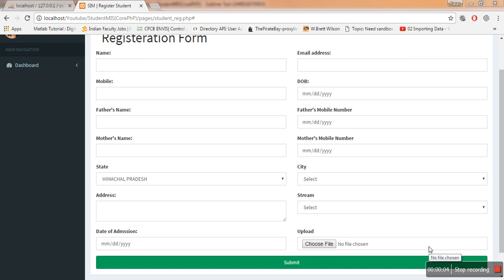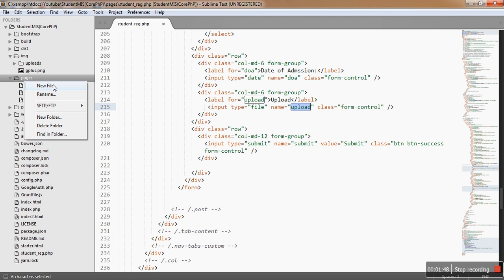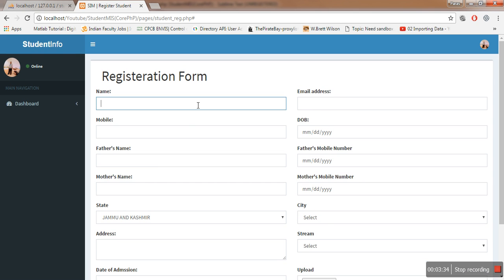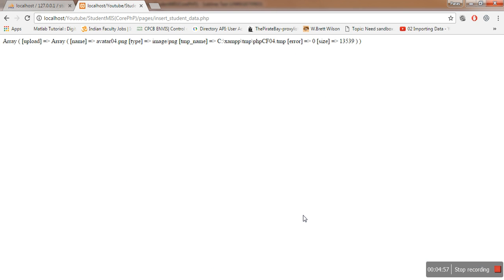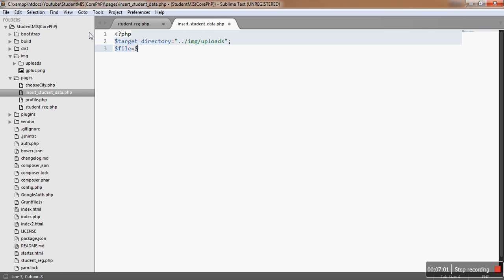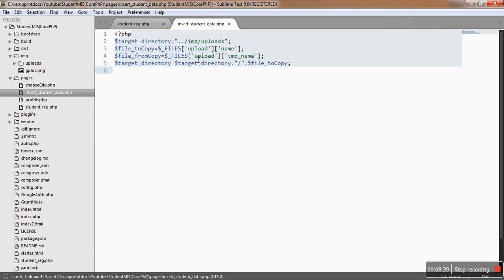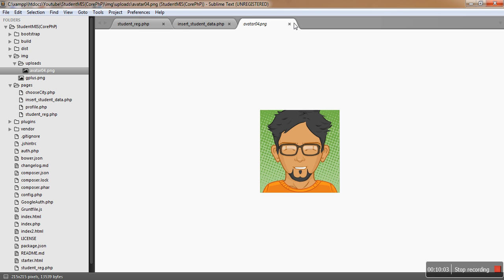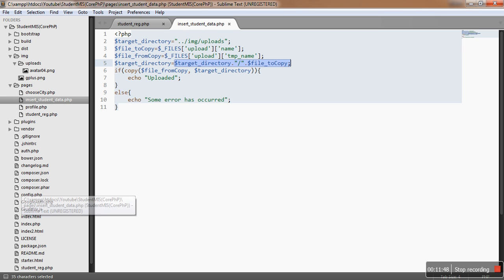08 Student Information Management Uploading a File